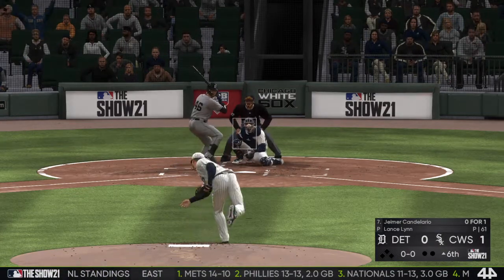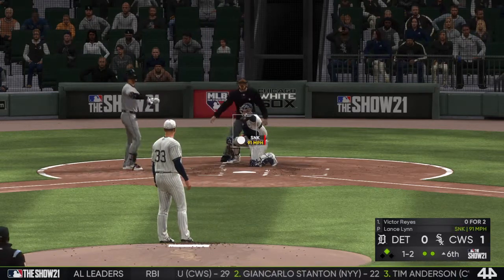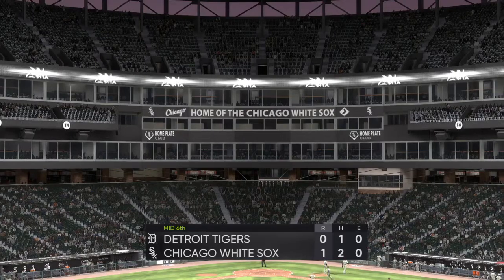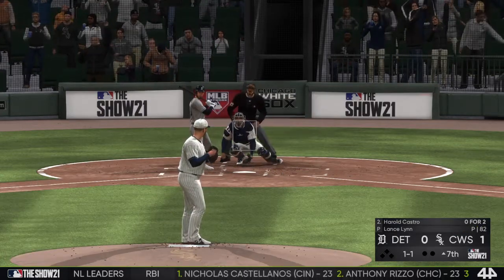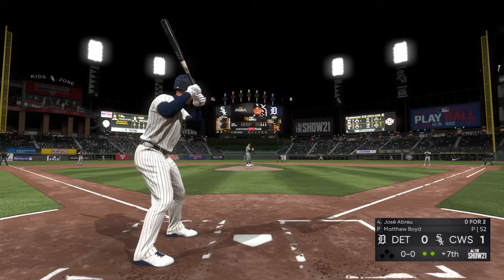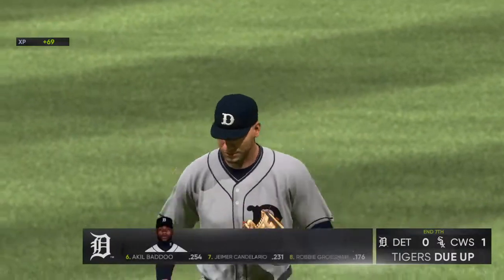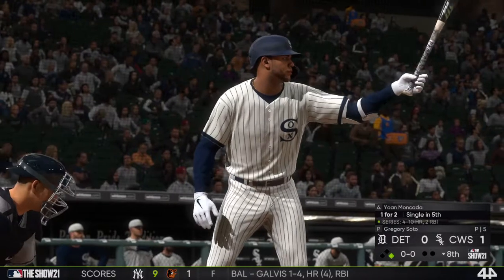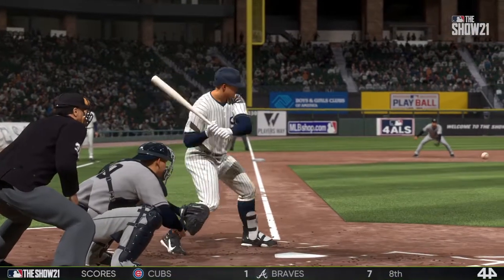MLB® The Show™ 21: White Sox vs. Tigers (Inning 6 to Top 9)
It was a pitchers duel.